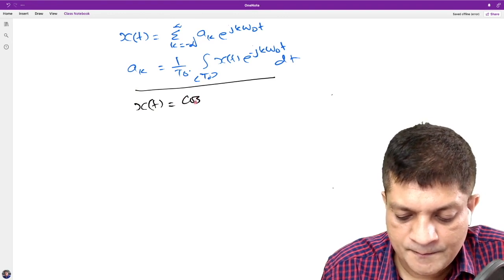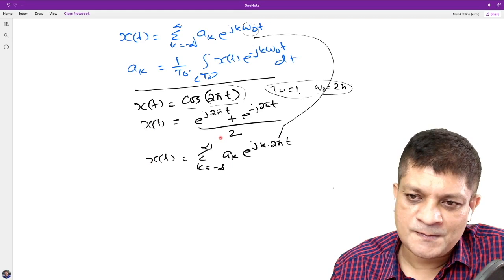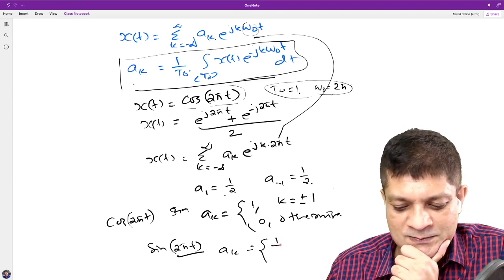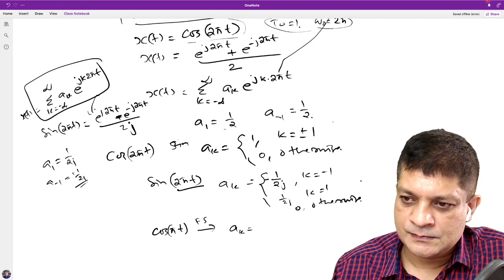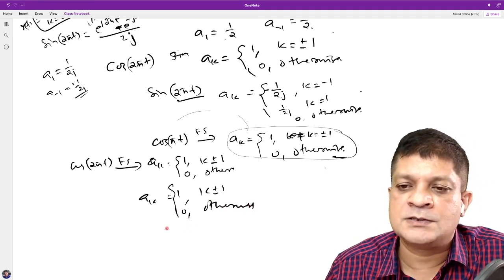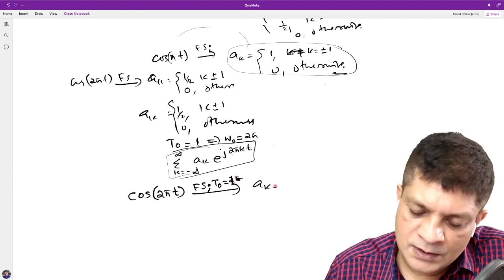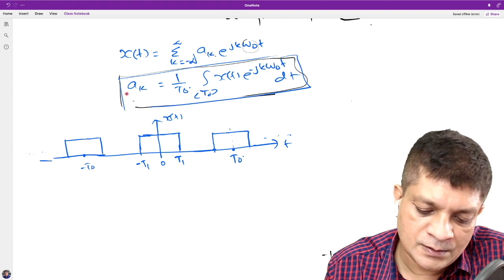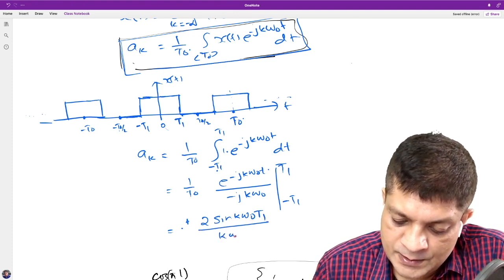[18] Fourier series examples